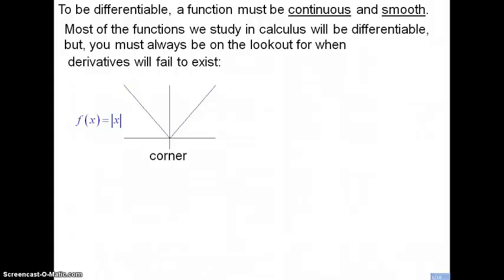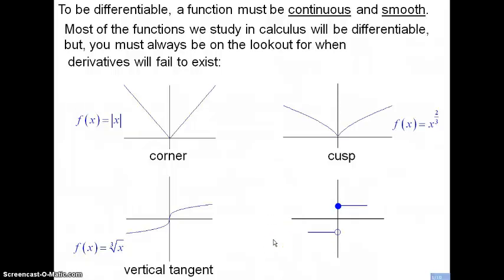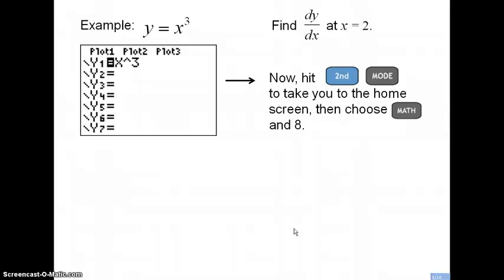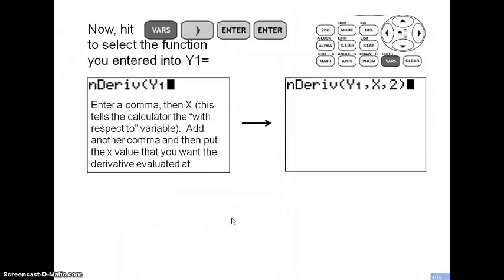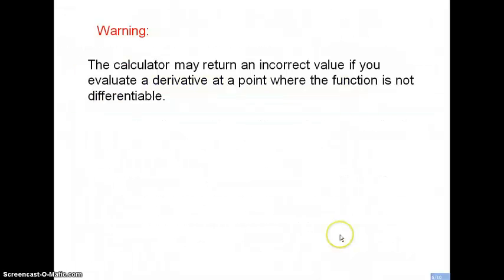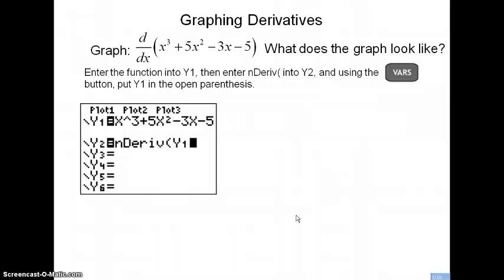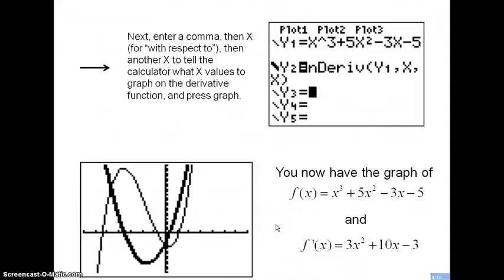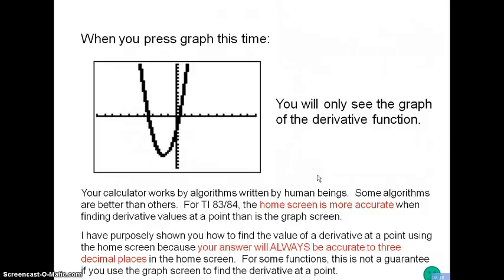Derivatives on the Calculator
We learn how to use our calculator to find the derivative of a function at a given input value.